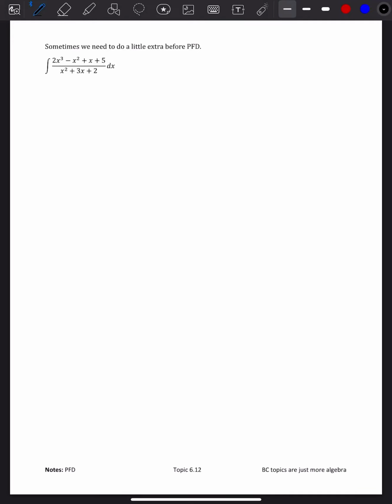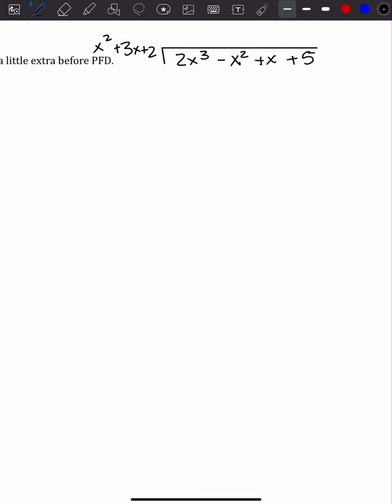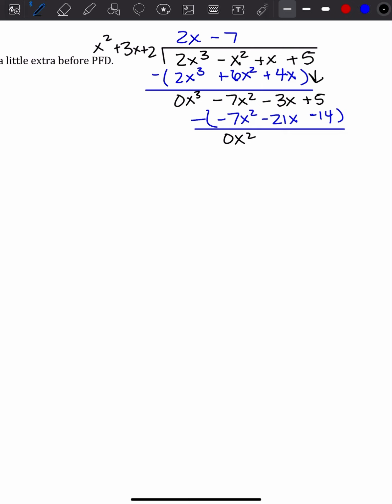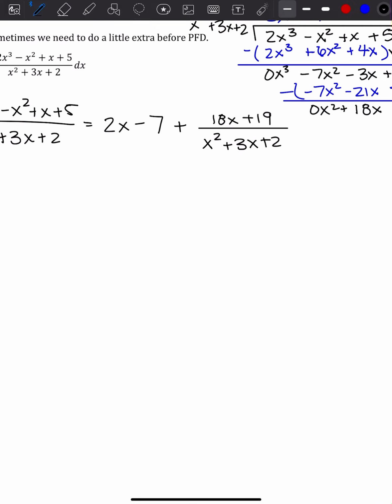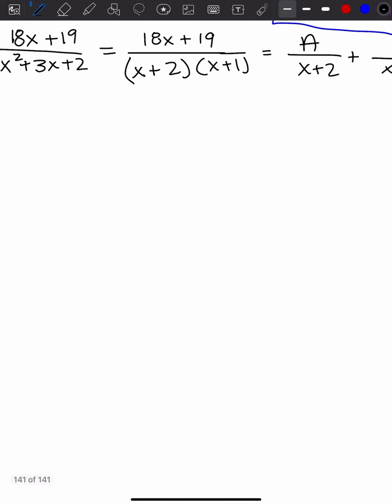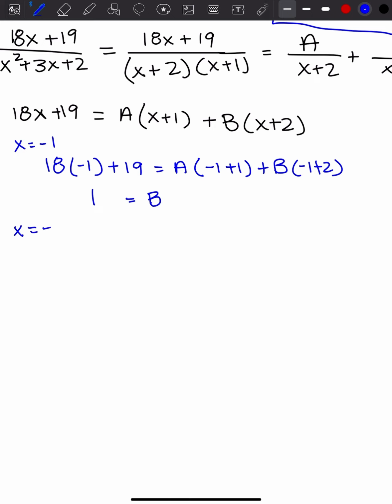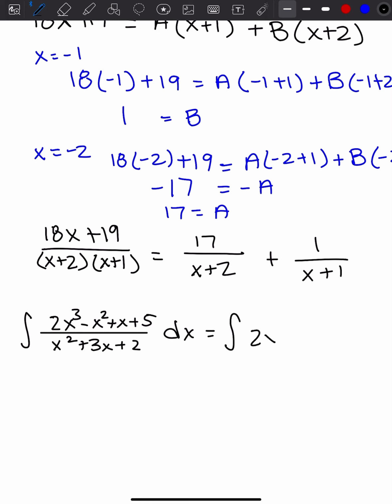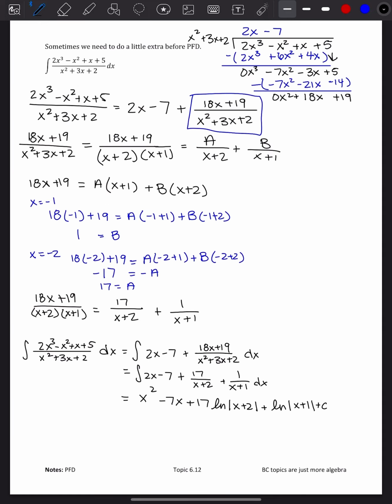Integration with improper Partial Fraction Decomposition